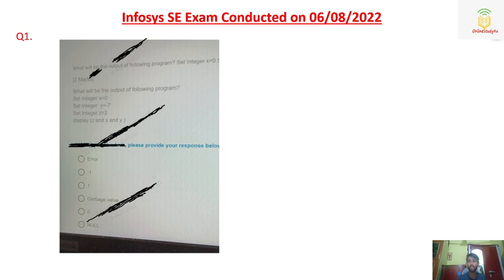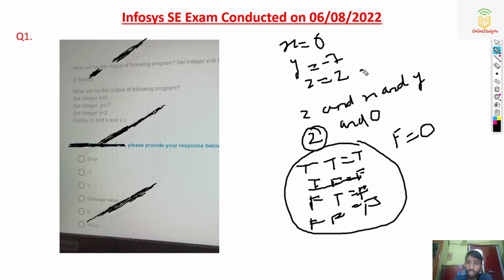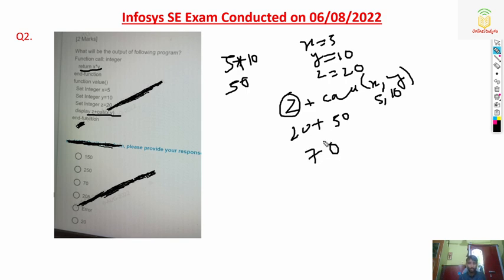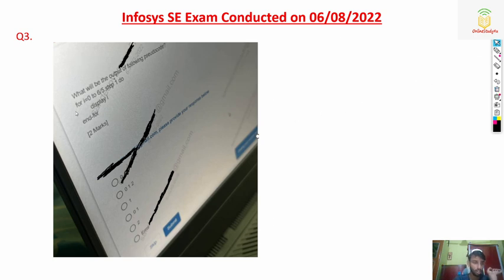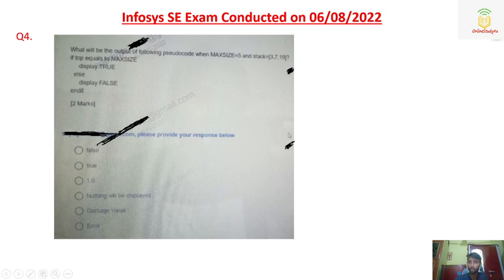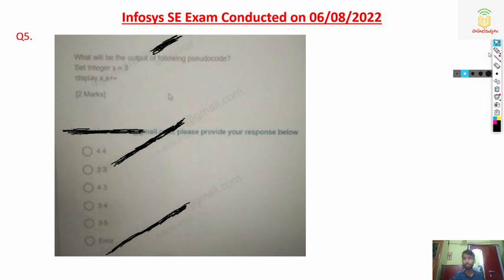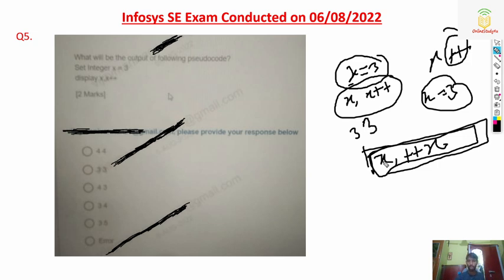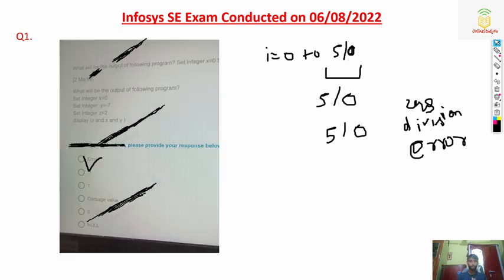Infosys Pseudo Code Questions asked on 07/08/2022 | Infosys On-Campus Exam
TCS hiring
tcs hiring
software hiring
jobs freshers
fresher hiring
freshers hiring
Hiring freshers
STEP internship
product company
summer internship
off campus
freshers hiring
Hiring freshers
STEP internship
product company